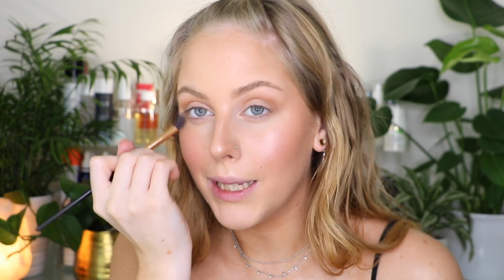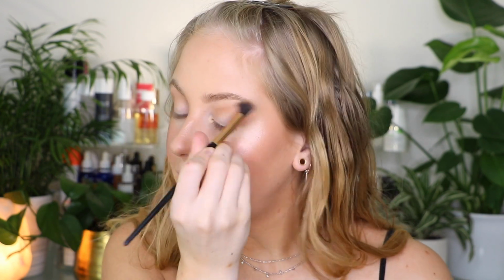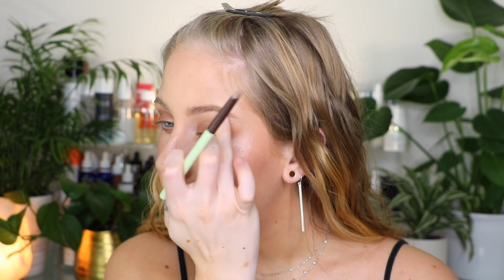SUPER GLOWY BRONZE SUMMER MAKEUP | CLEAN BEAUTY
Hi guys! I will be picking the giveaway winners tomorrow, so keep an eye out on your email. I've had some people say that they never received confirmation emails, and that's okay, you were still entered in the giveaway!

DISCOUNTS

PRODUCTS MENTIONED

Honest Beauty Contour Palette (couldn't find but you can use their cream foundation!)

Honest Beauty Eyeshadow

Petit Vour- 20% back in rewards and everything is cruelty-free + vegan!